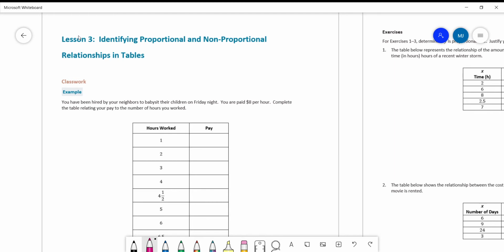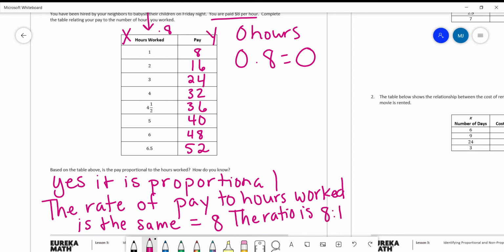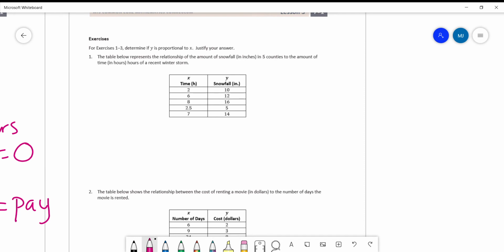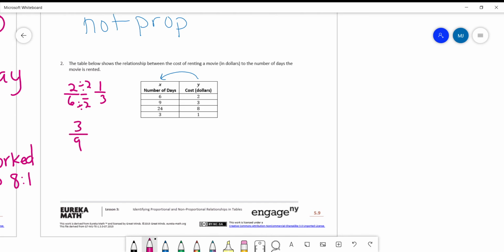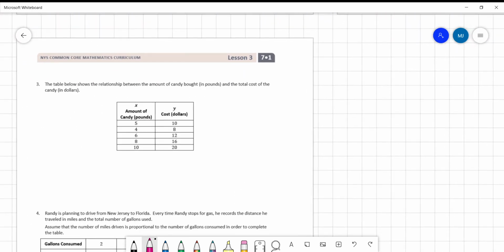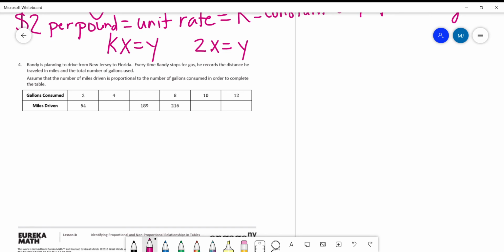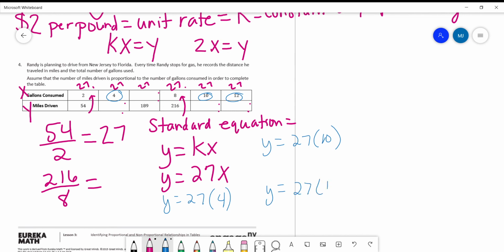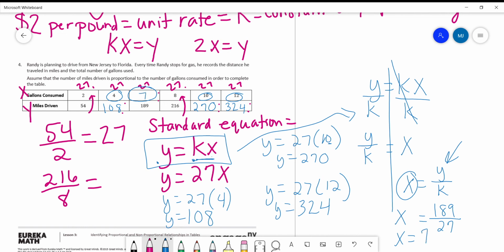Module 1 Lesson 3